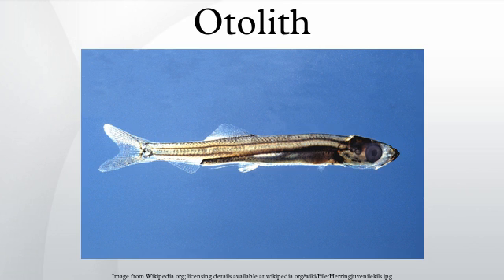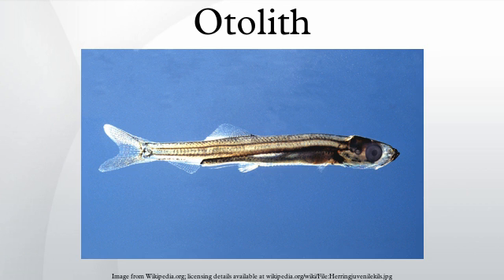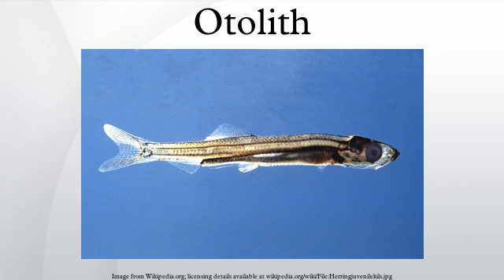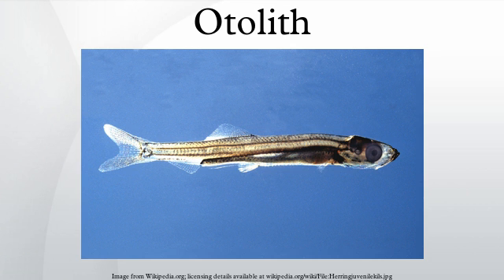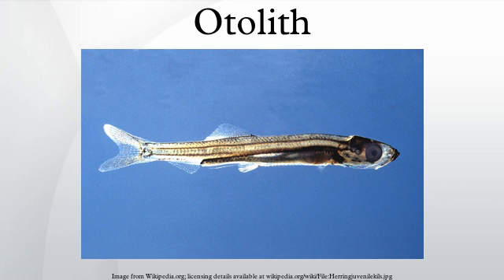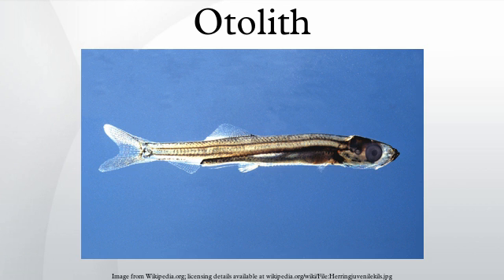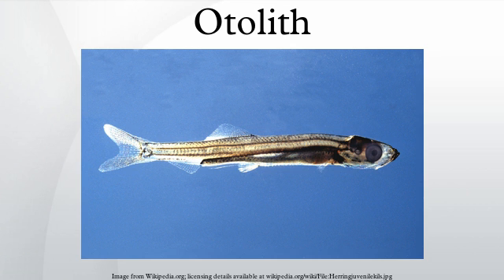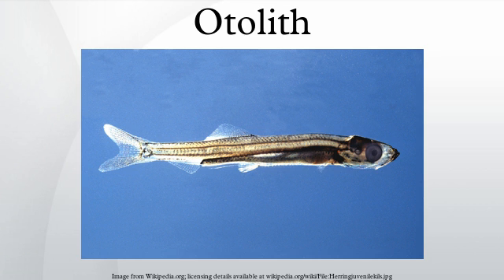Otolith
An otolith (οτο-, oto-, ear + λιθος, lithos, a stone), also called statoconium or otoconium, is a structure in the saccule or utricle of the inner ear, specifically in the vestibular labyrinth of vertebrates. The saccule and utricle, in turn, together make the otolith organs. They are sensitive to gravity and linear acceleration. Because of their orientation in the head, the utricle is sensitive to a change in horizontal movement, and the saccule gives information about vertical acceleration (such as when in an elevator).